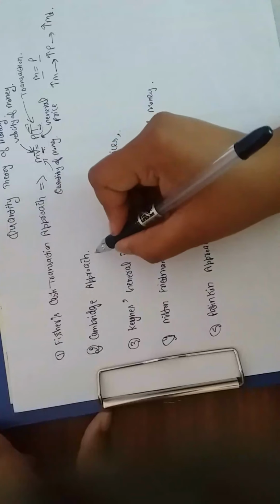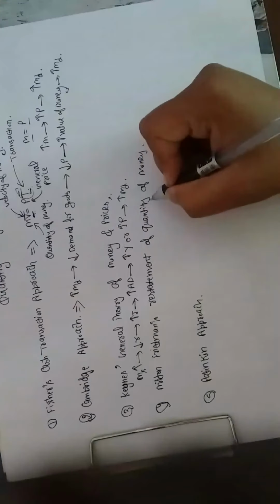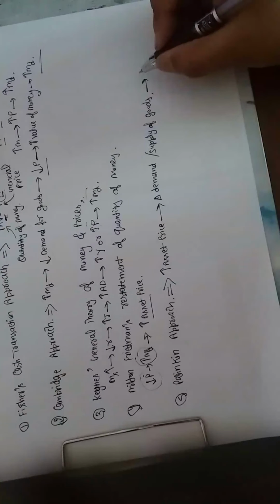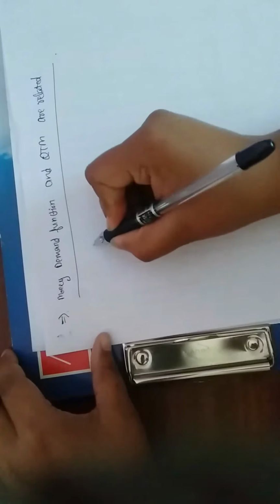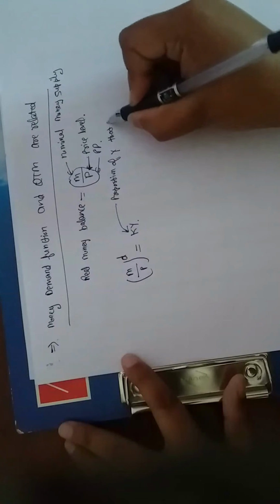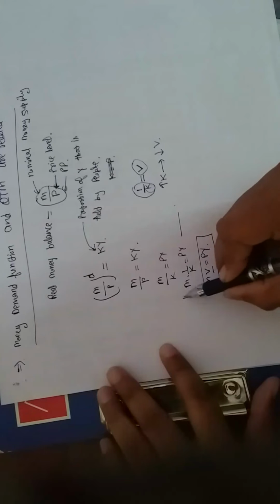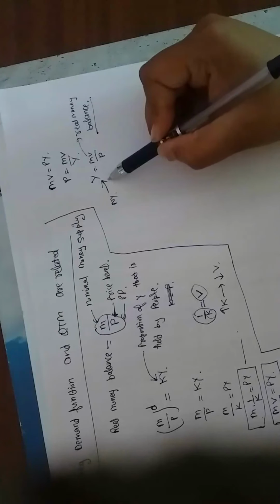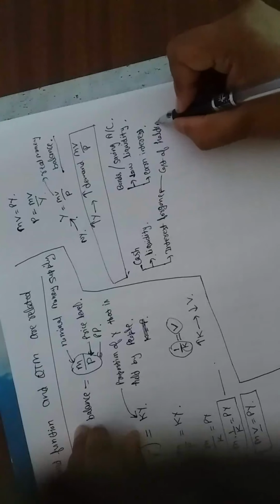[ Macroeconomics] Quantity Theory of Money.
1) Fisher's cash transaction approach.
2) Cambridge approach.
3) Keynes General theory of Money and prices.
4)  Milton Friedman's restatement theory of Money
5) Patinkin's Approach.